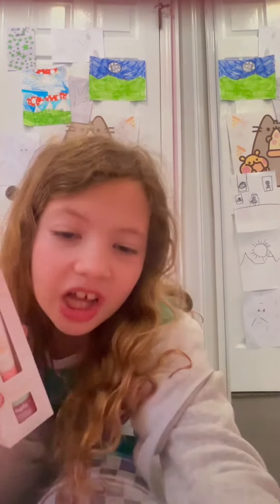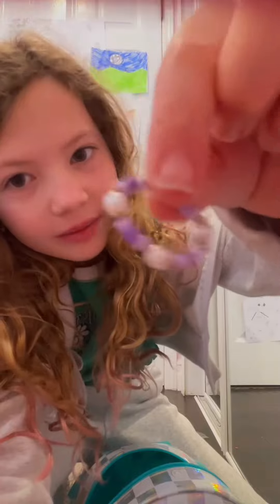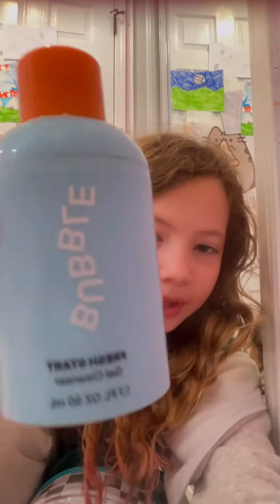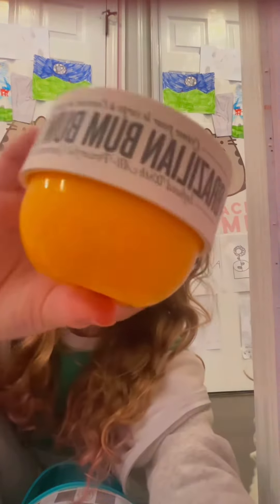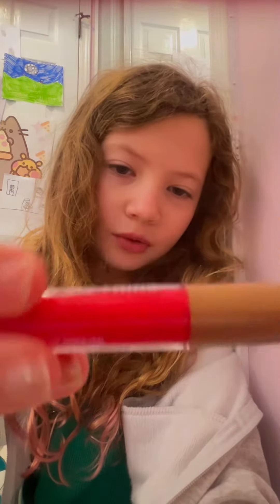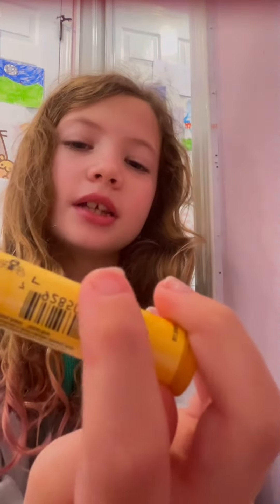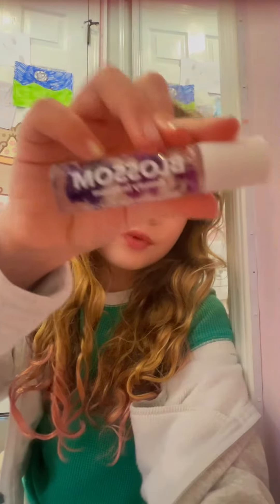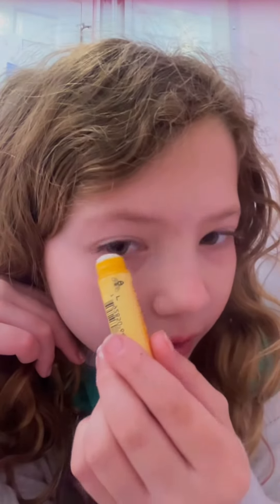What I’m packing for my trip